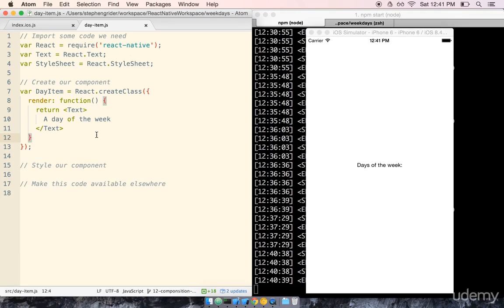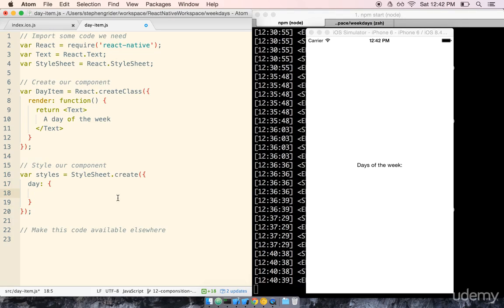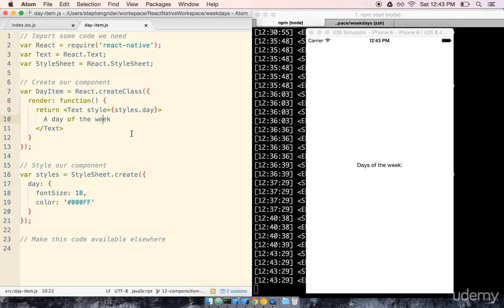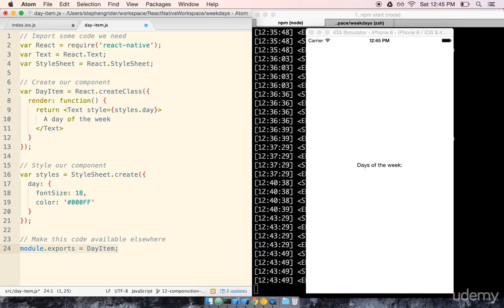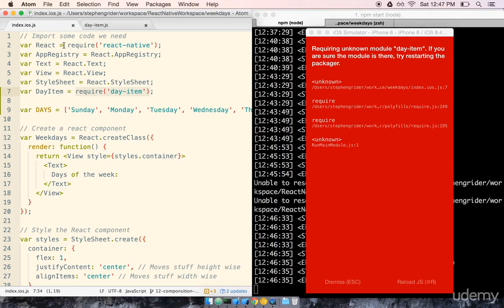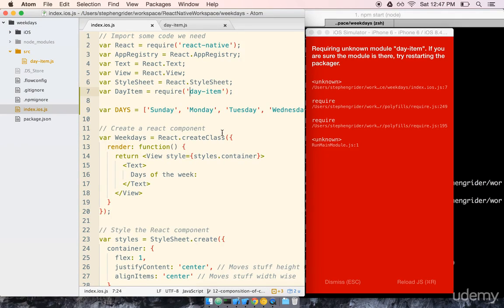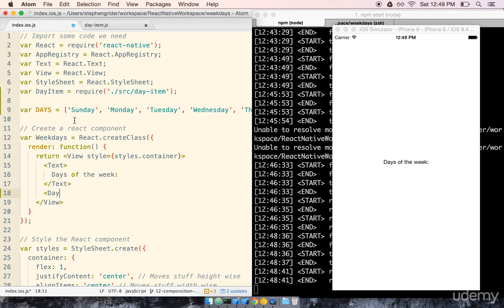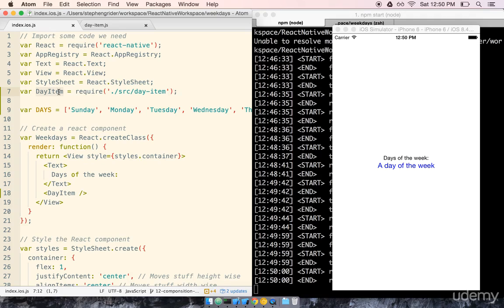13 Composition of Components Continued